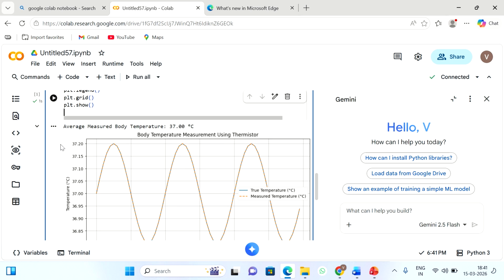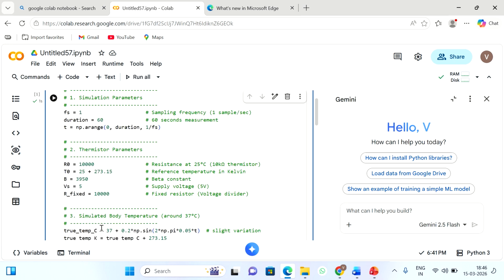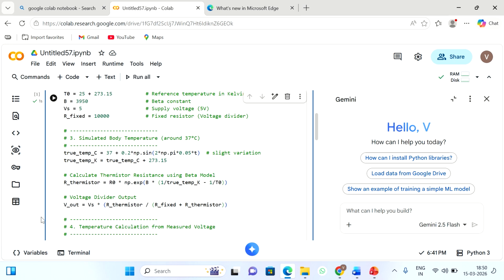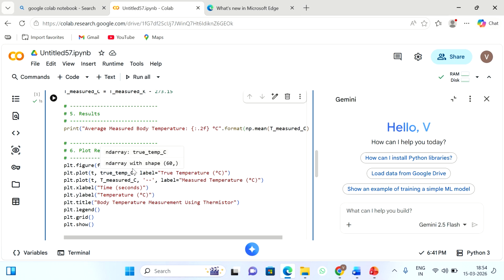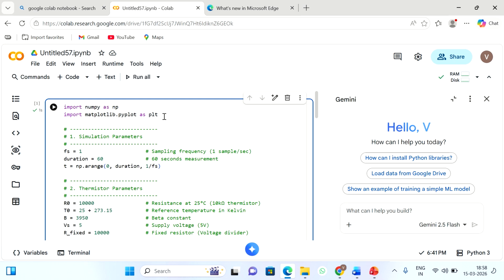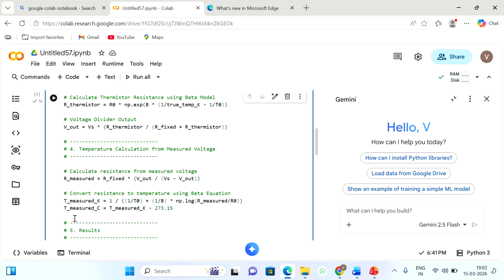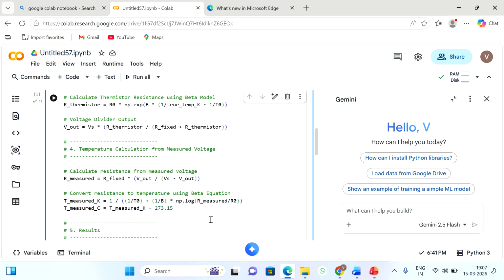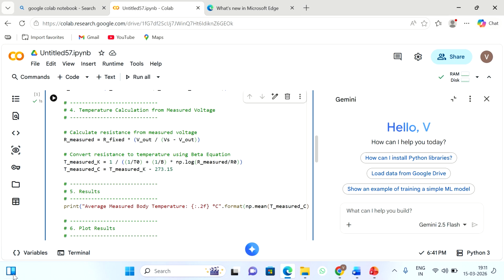BODY TEMPERATURE MEASUREMENT USING THERMISTORS